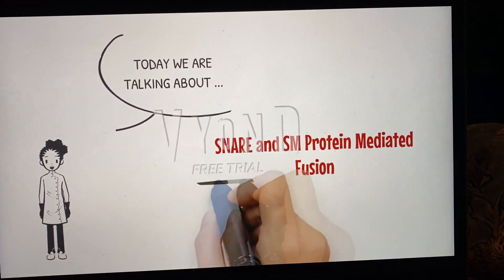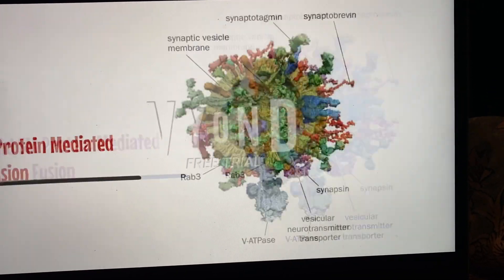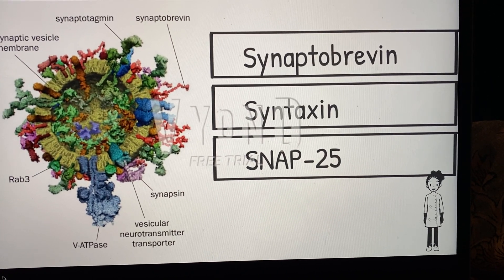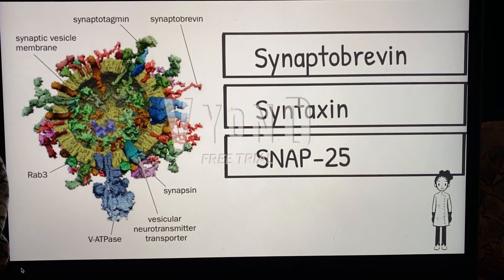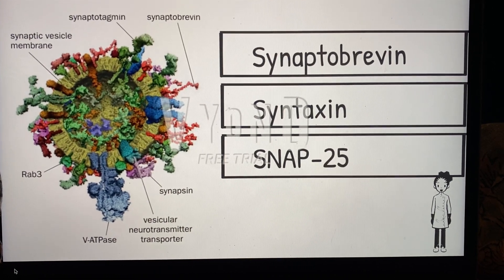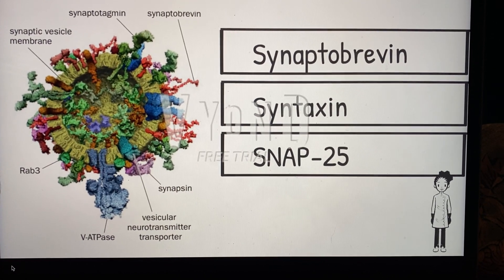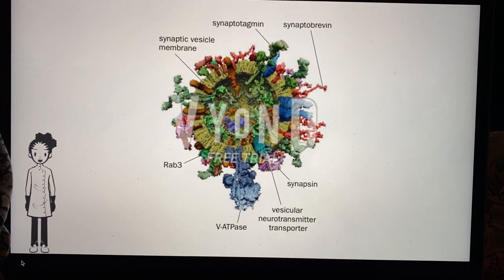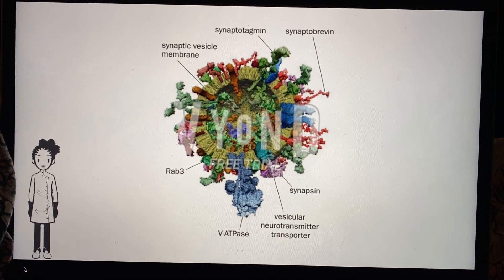Snare and sm protein mediated fusion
Video by Stephanie Gutierrez